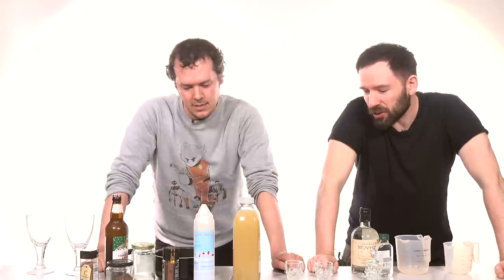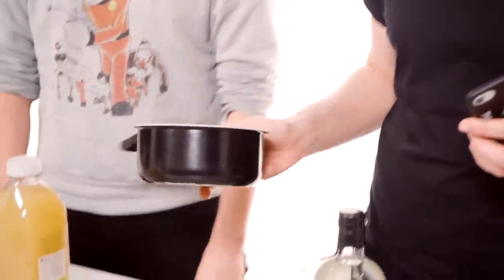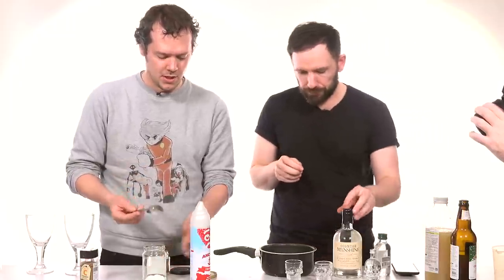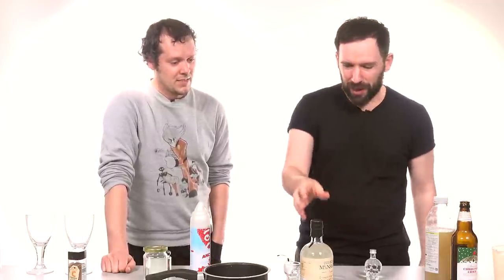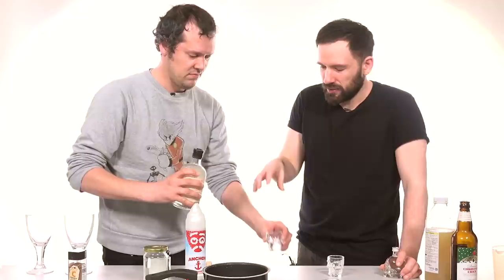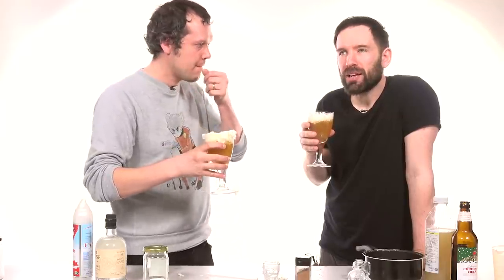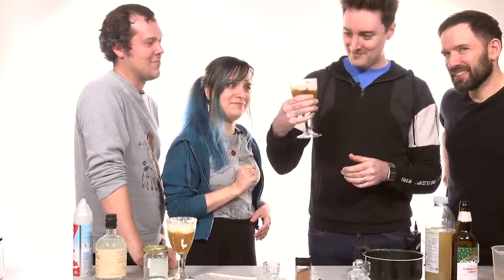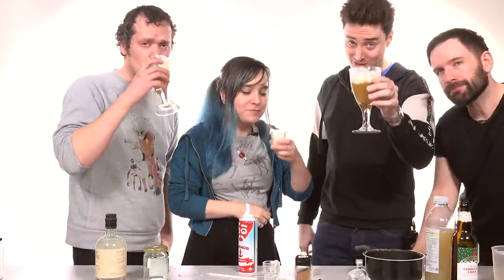The Outer Worlds Concentrated Distillate Cocktail: We Mix an Outer Worlds Cocktail w/ Cider, Vodka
Want to know what kind of drinks the bold spacefaring pioneers of The Outer Worlds mix to enjoy in their downtime from being oppressed by galactic megacorporations?

Please drink responsibly, friends, and only if you're of legal drinking age wherever you are and whatever planet you're on.